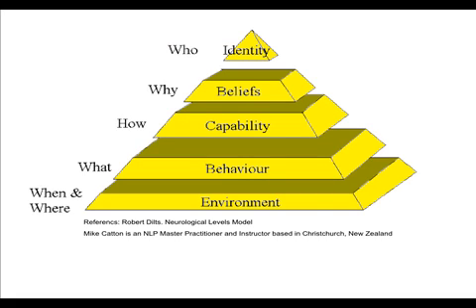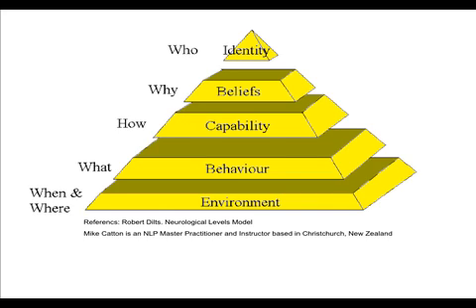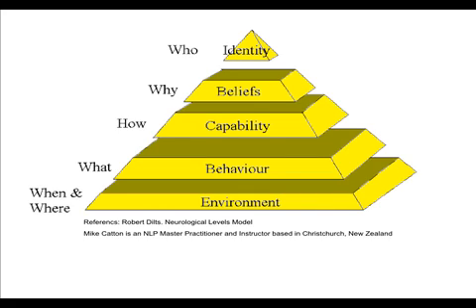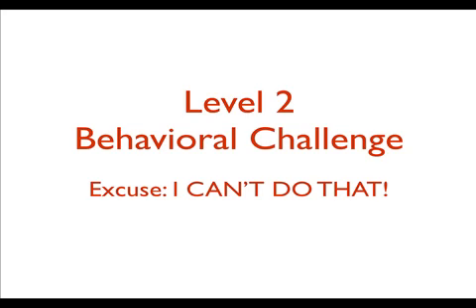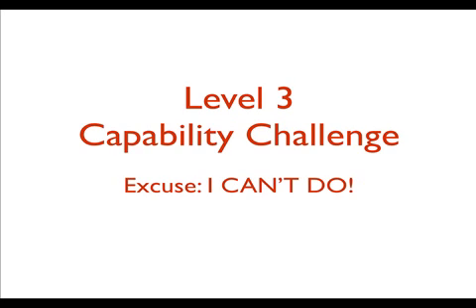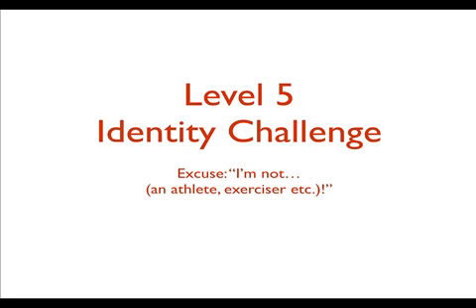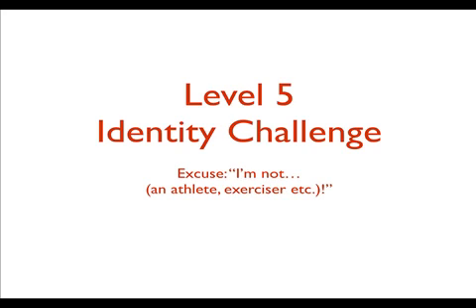How To Build A Fitness Identity Built To Last